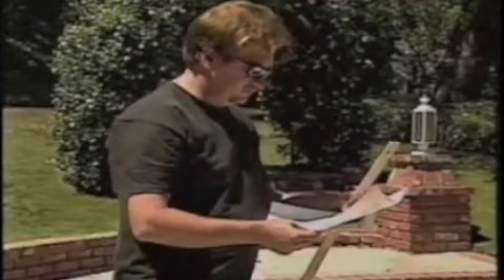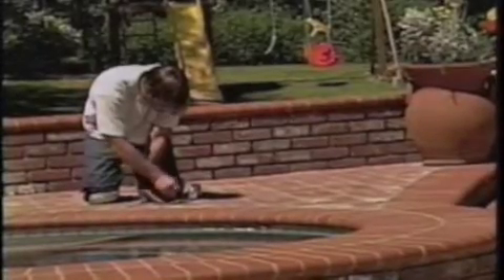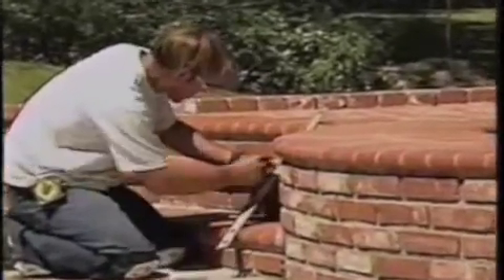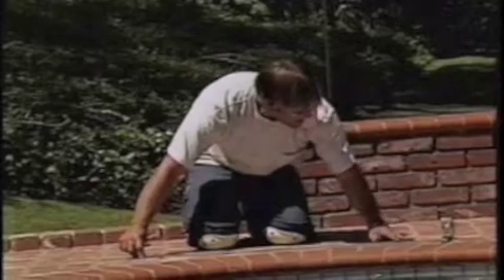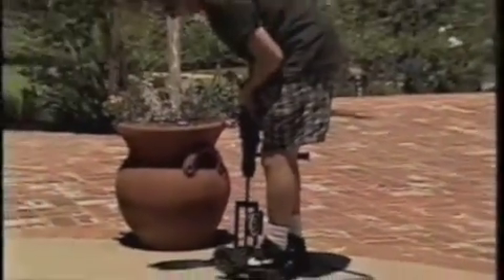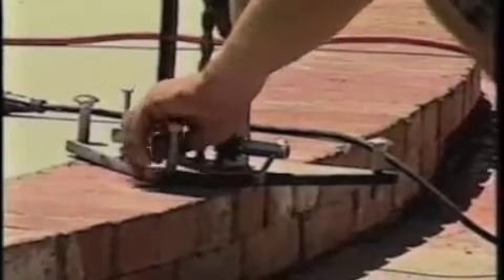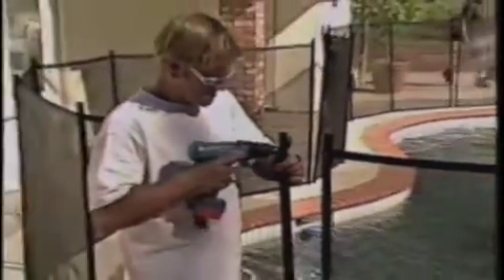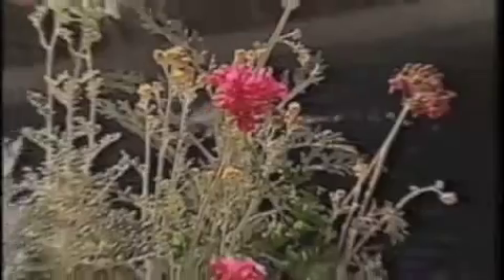Inground Fence Installation Video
How to install Protect-A-Pool Inground Removable Safety Fence.